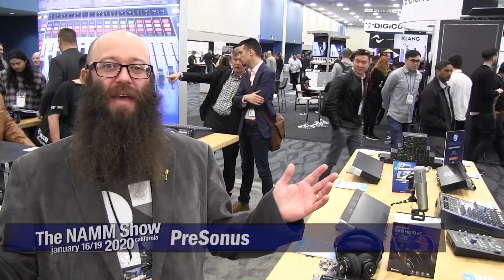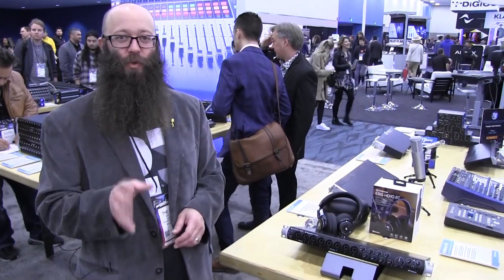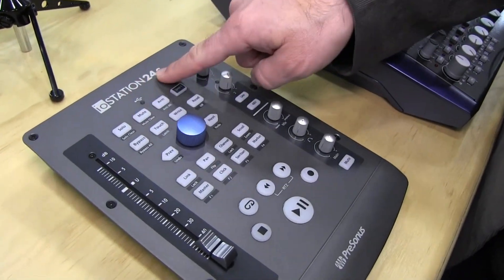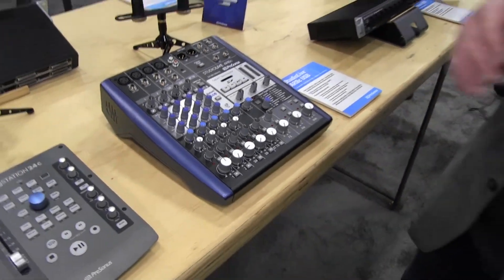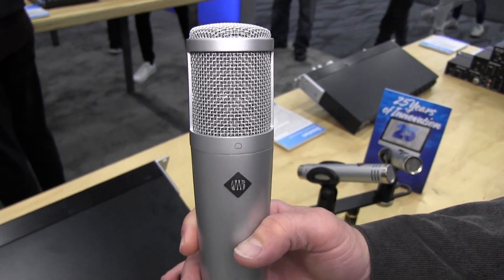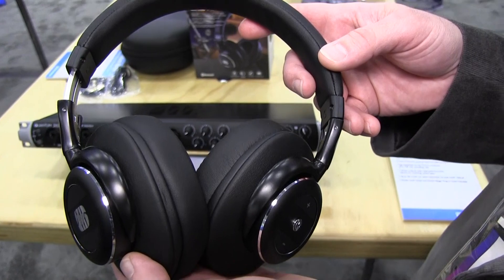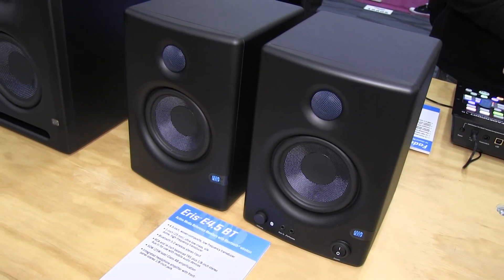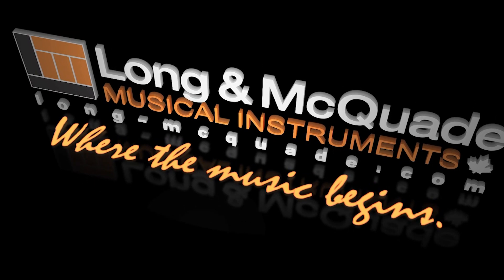L&M @ NAMM 2020: PreSonus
Ray "The Beard" Tanzen from PreSonus shows us the new Quantum 2626 Thunderbolt audio interface, the ioStation24c audio interface and controller, and the refresh to the StudioLive AR mixers, the ARc which now includes USB-C.